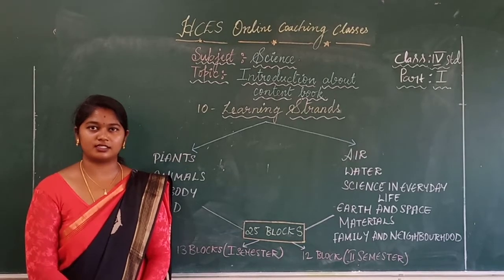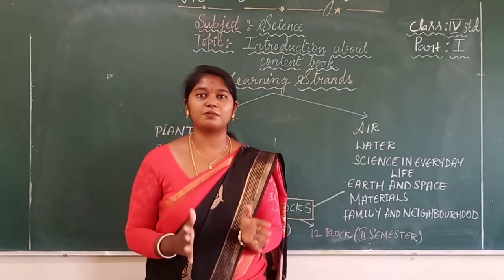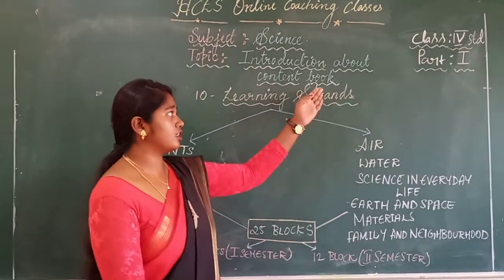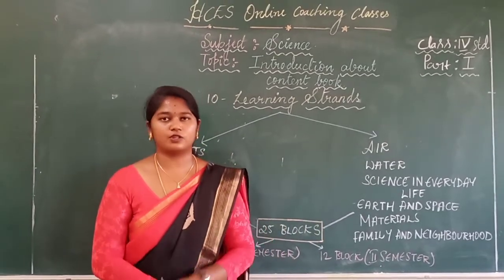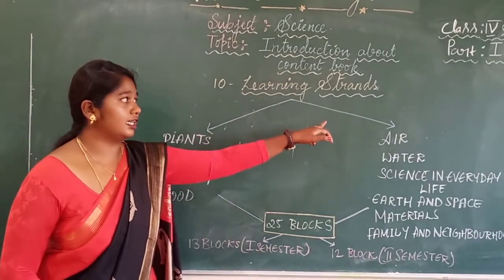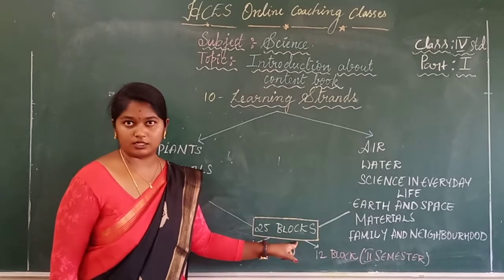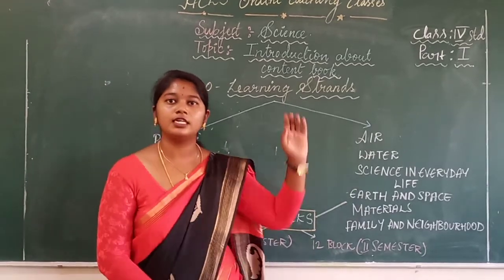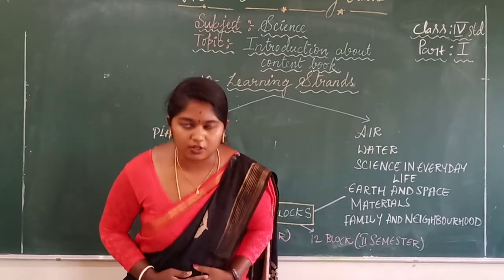4th Part 1 Science